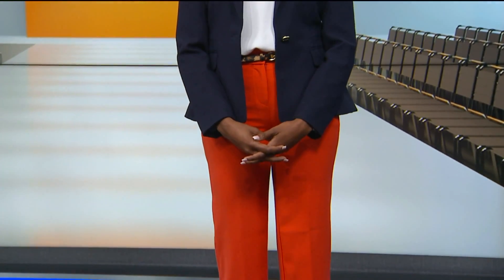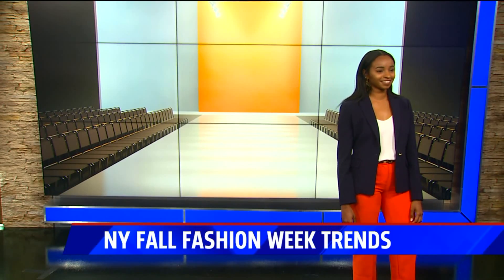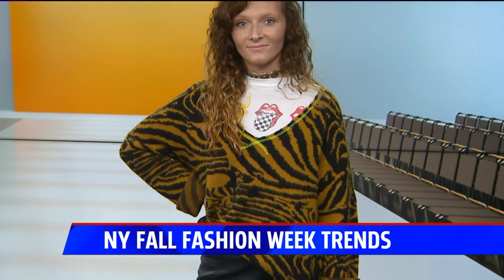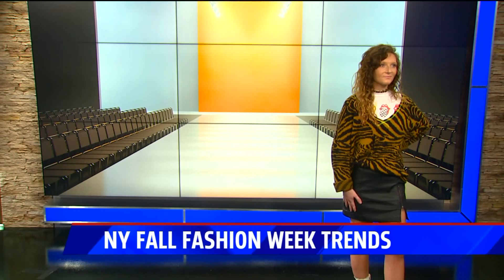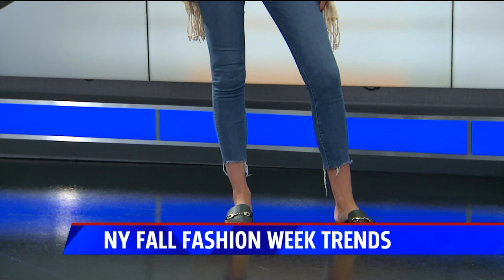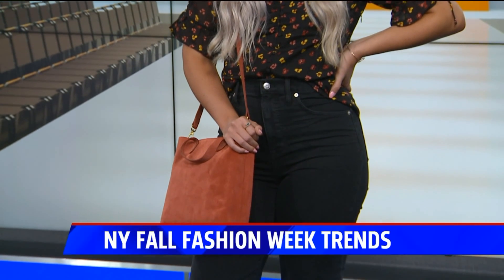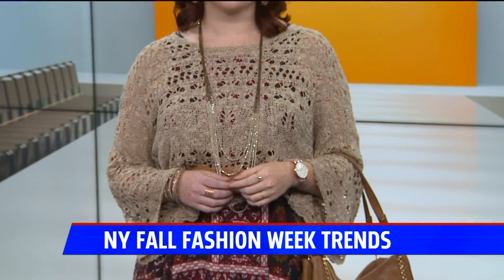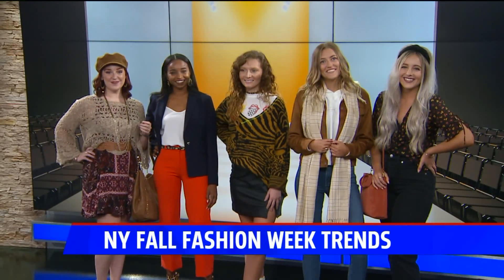NY fall fashion week trends